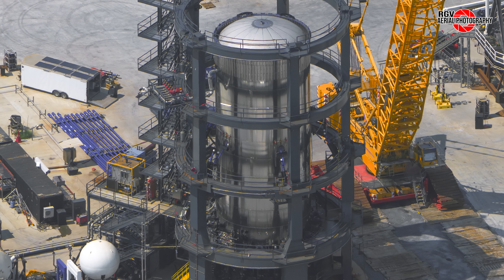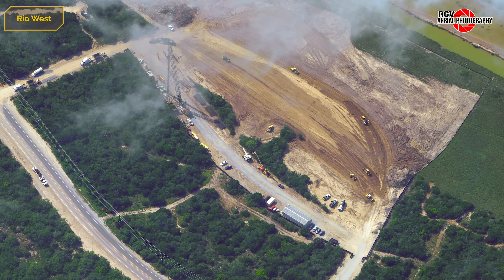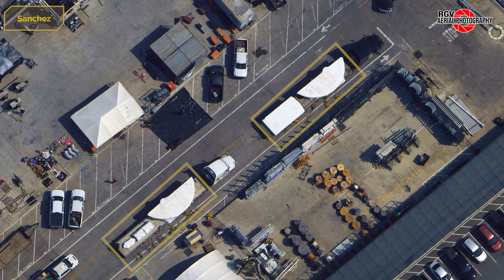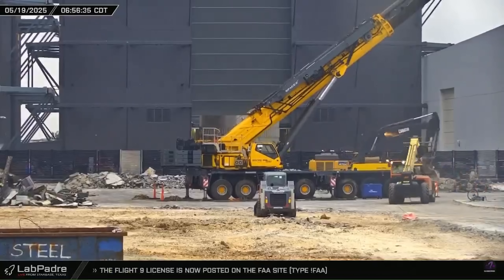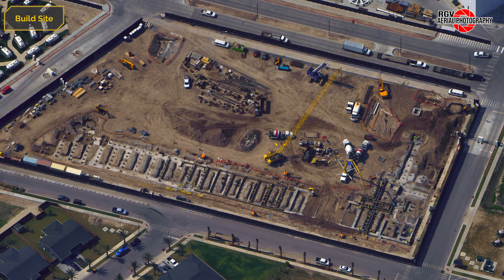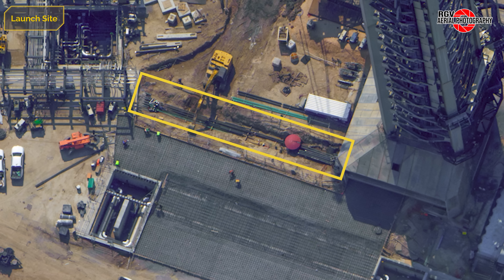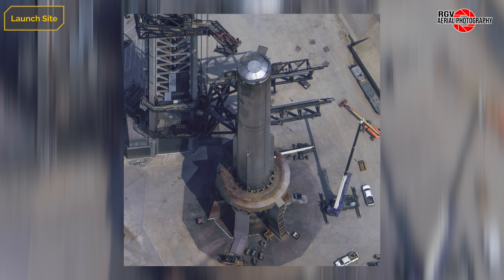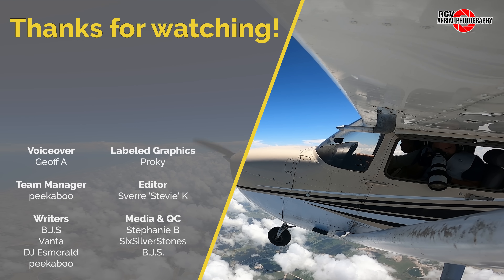Launch Soon + Tower 2 Testing! NEW SpaceX Starbase Flyover 84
This flyover took place on May 16th 2025.

Video Production Team:

Research and Writing Team:
Vanta

Photographer:
Irma Atilano